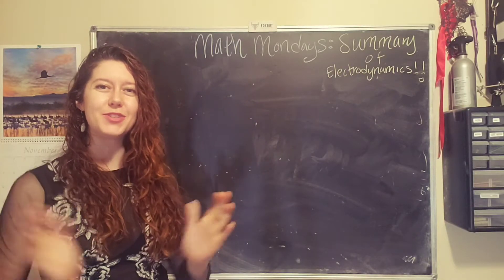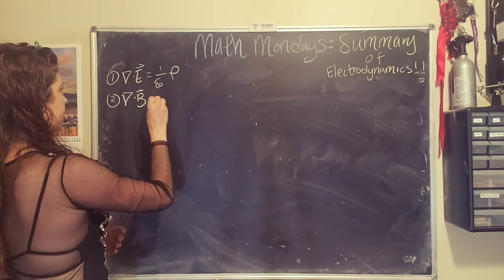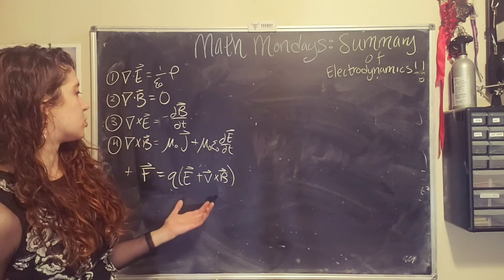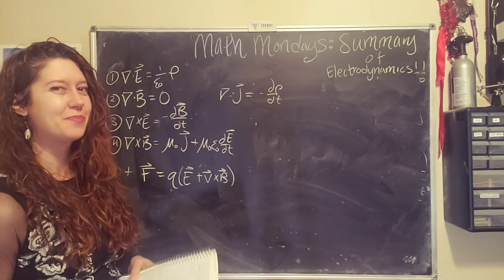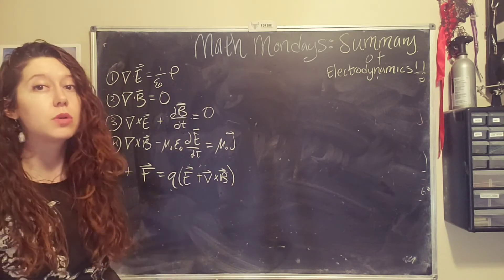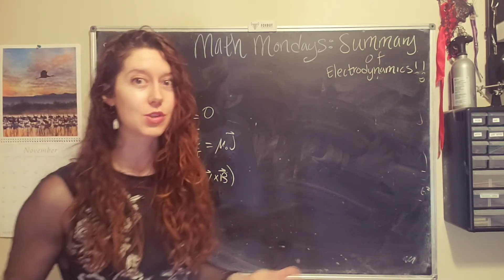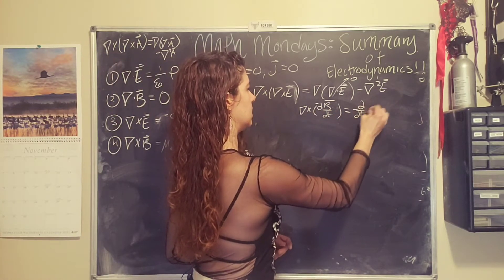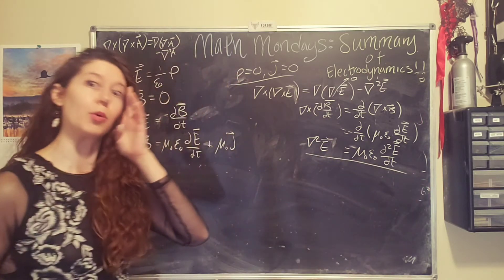Summary of electrodynamics!!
HUZZAH! A full summary of the equations that describe electric and magnetic fields and their sources! In this video we'll look at what these equations mean, what information they give us, and we'll end with a SUPER COOL calculation on what happens when you have electric and magnetic fields in a vacuum 😀